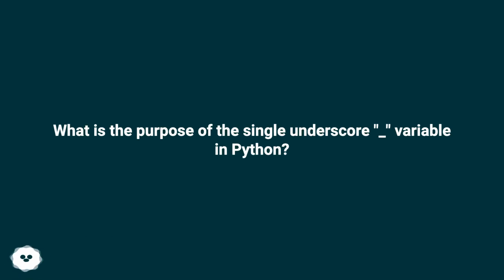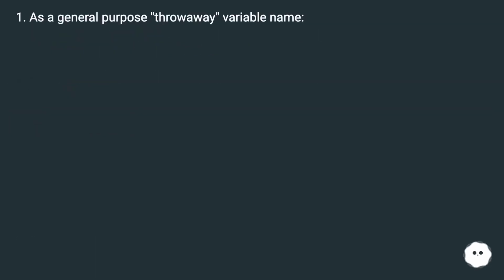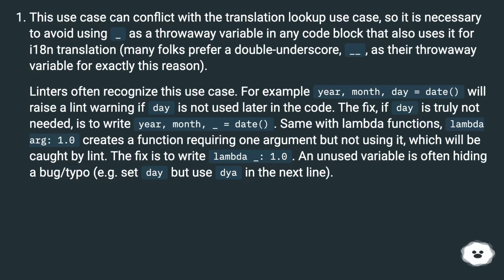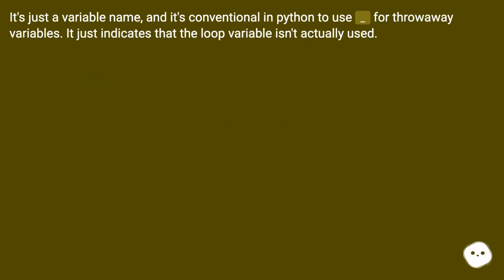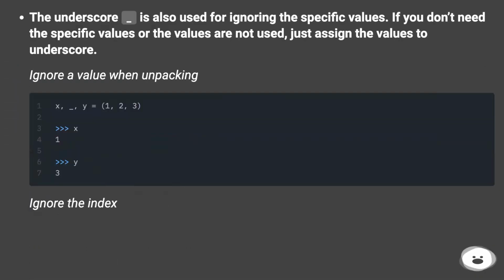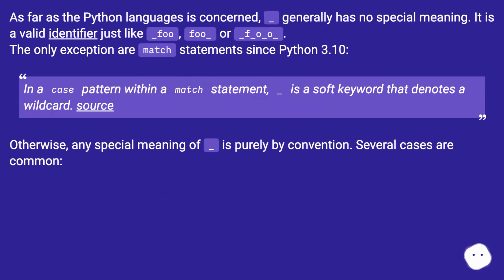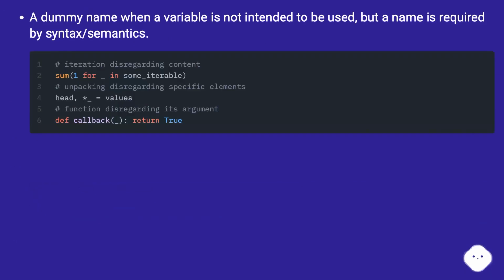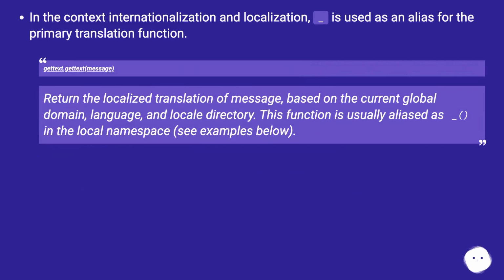What is the purpose of the single underscore "_" variable in Python?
Chapters
00:00 What Is The Purpose Of The Single Underscore "_" Variable In Python?
00:17 Accepted Answer Score 1006
02:39 Answer 2 Score 256
02:58 Answer 3 Score 134
03:48 Answer 4 Score 33
04:24 Answer 5 Score 15
06:16 Thank you